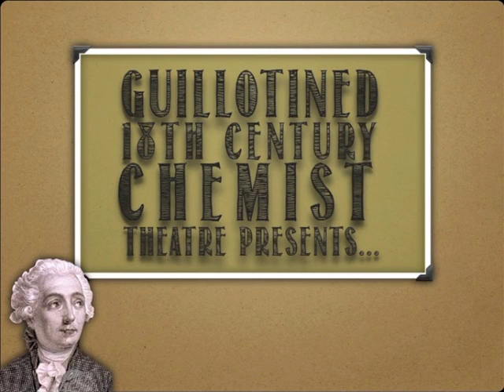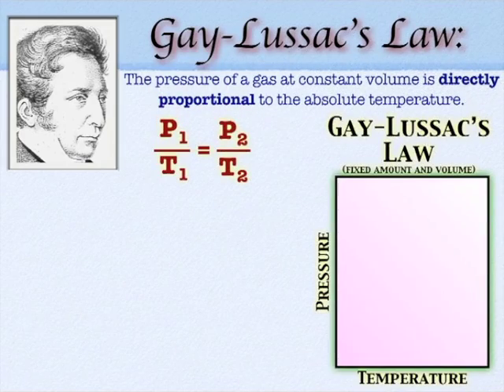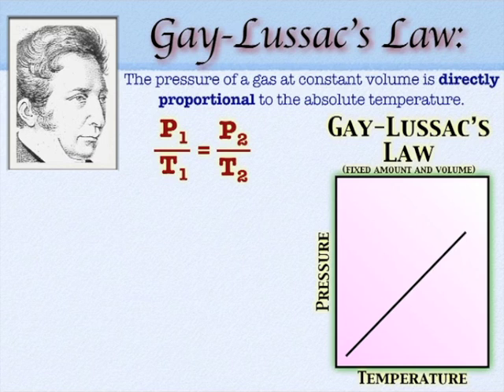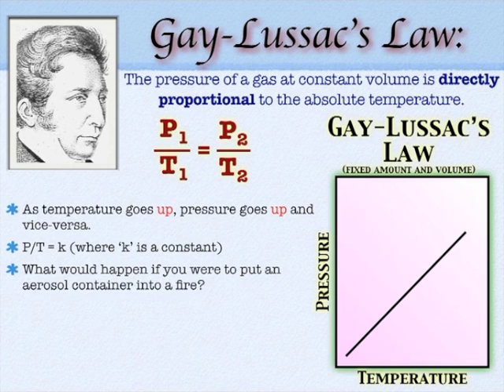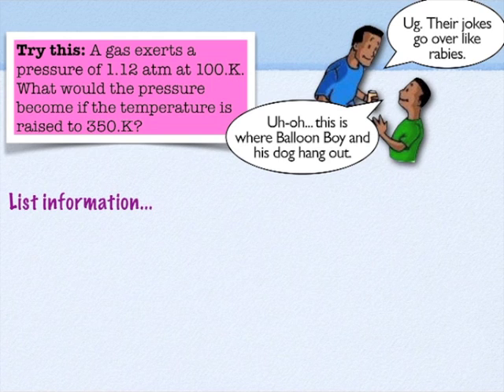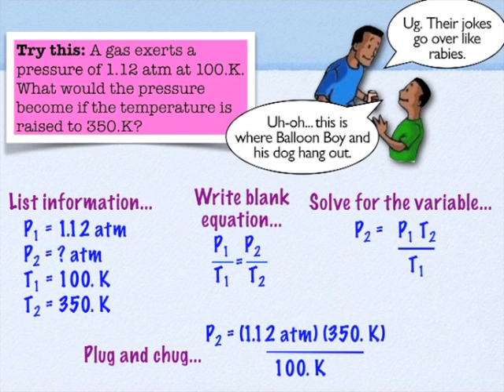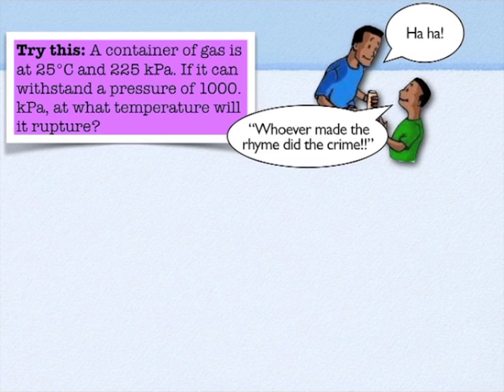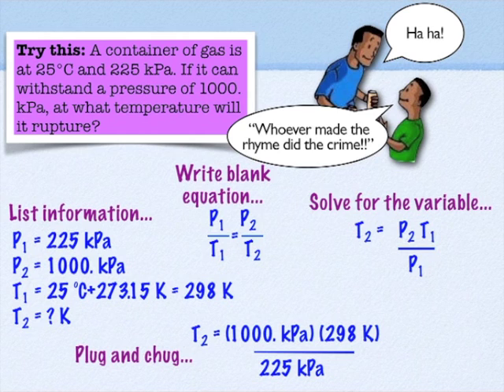Gases: Gay-Lussac's Law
Our journey through gas laws continue with Gay-Lussac. The relationship between pressure and temperature is pretty straight forward. If you know it isn't a smart thing to throw an aerosol can in a fire, then you probably already know this stuff.